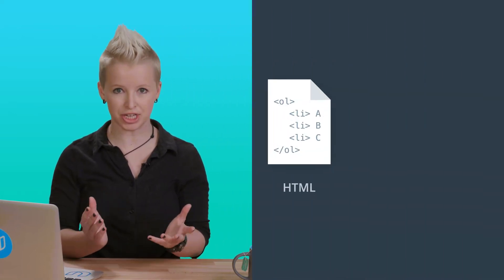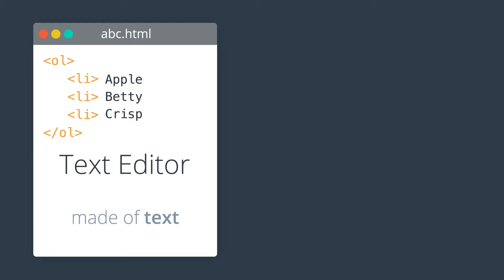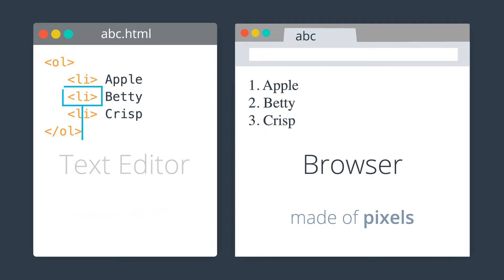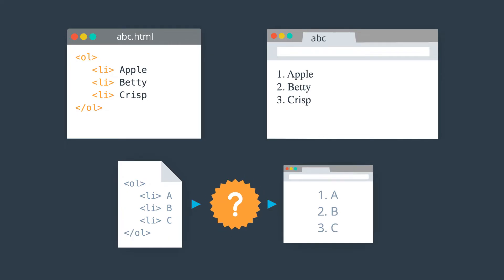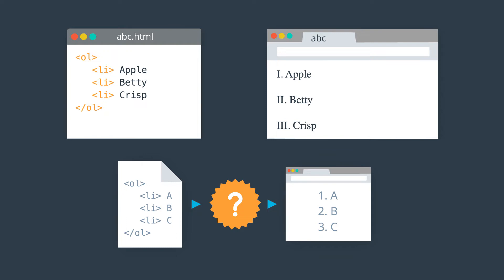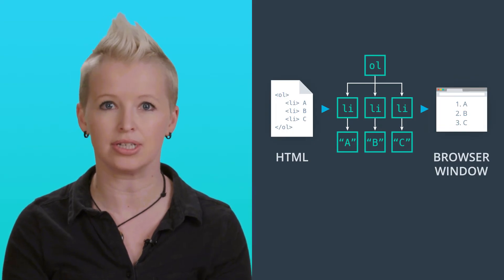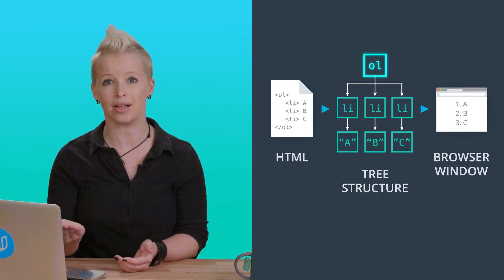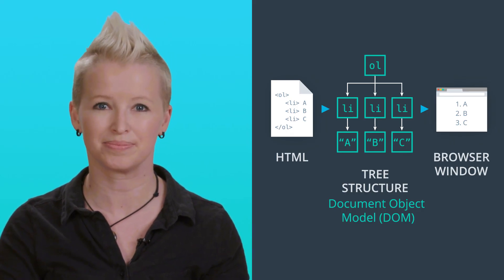Введение в CSS: древовидное представление текста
Get in-depth knowledge of CSS & HTML by enrolling in our Intro to Programming Nanodegree program